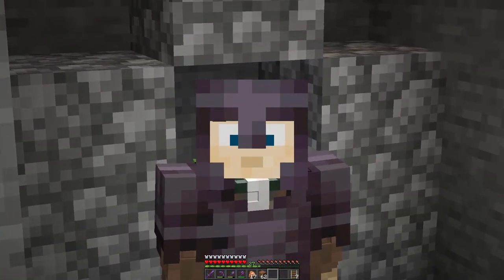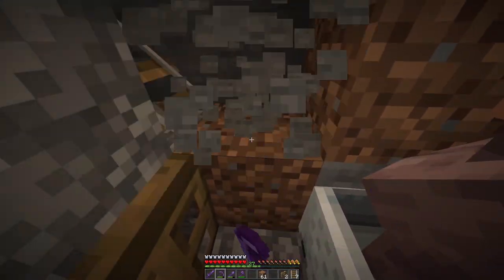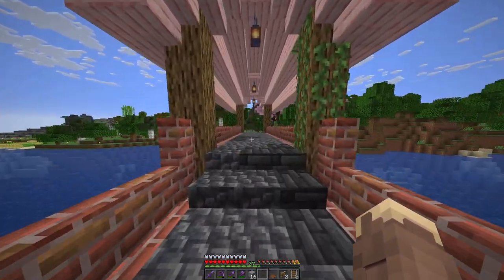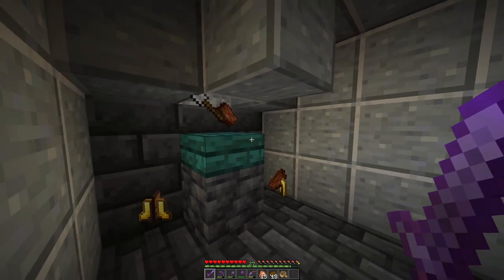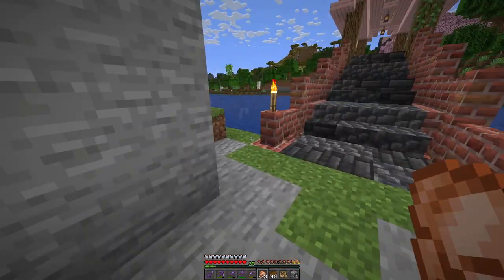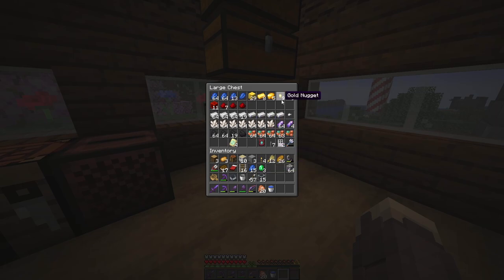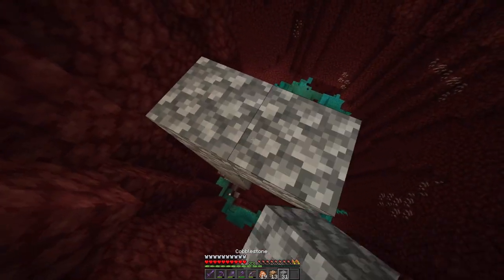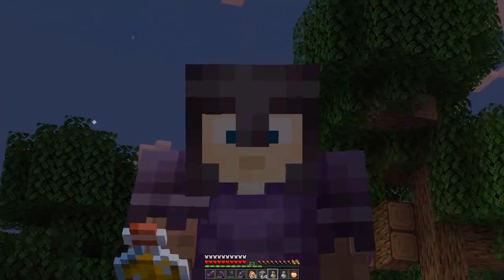Prepare for End - Let's Play Minecraft [29]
Preparing for the Ender Dragon fight is no small task, there is a lot to do before going to defeat the "Final Boss." Such as making potions, getting resources together for, enchanting gear, and exploring to find useful items to help during the fight.

Rogue Outcast
Tom Millard

Christian Rabie